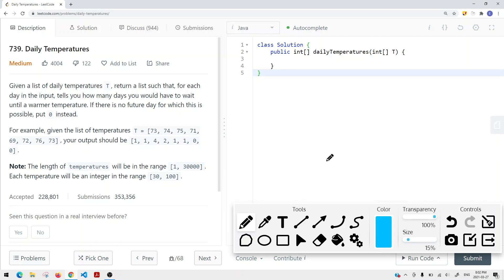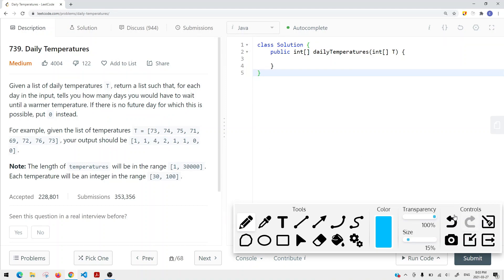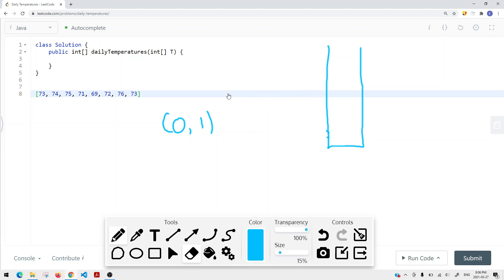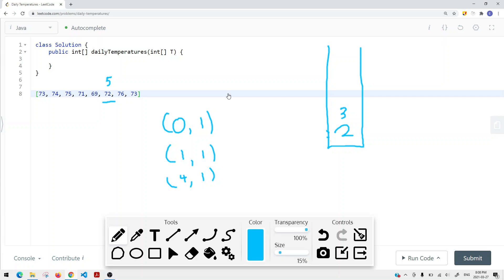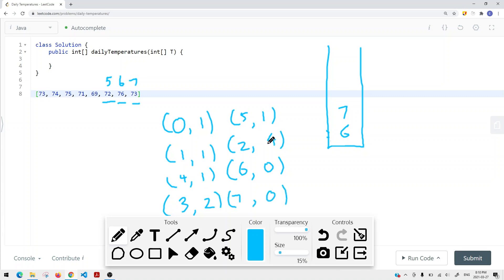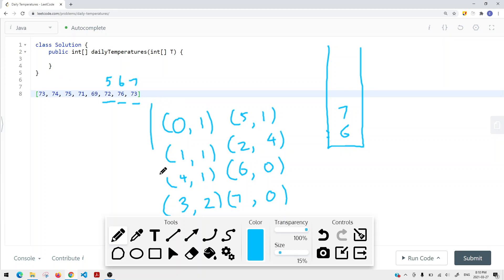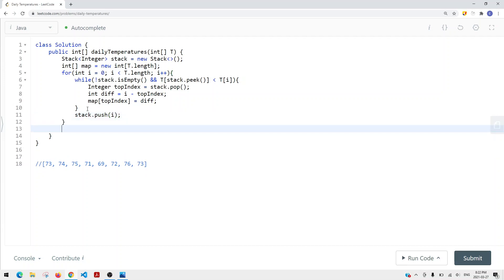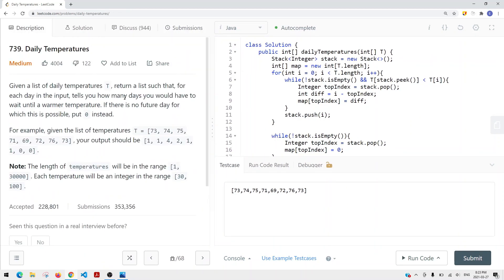[Java] Leetcode 739. Daily Temperatures [Stack & Queue #6]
In this video, I'm going to show you how to solve Leetcode 739. Daily Temperatures which is related to Stack & Queue.

🔗 RESOURCES & LINKS

Here’s a quick rundown of what you’re about to learn:

⭐️ Course Contents ⭐️
⌨️ (0:00) Question
⌨️ (1:45) Solution Explain
⌨️ (7:54) Code

In the end, you’ll have a really good understanding on how to solve  Leetcode 739. Daily Temperatures and questions that are similar to this Stack & Queue.

Now, if you want to get good at Stack & Queue, please checkout my Stack & Queue playlist.